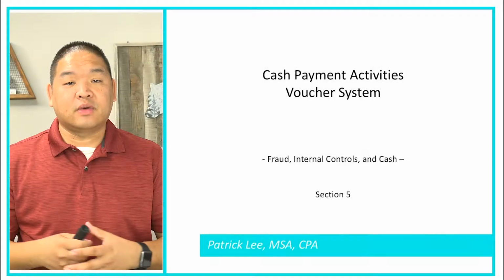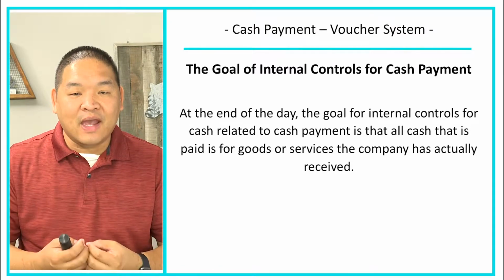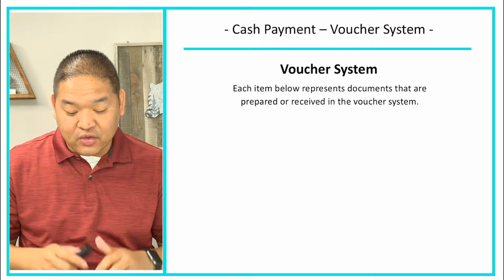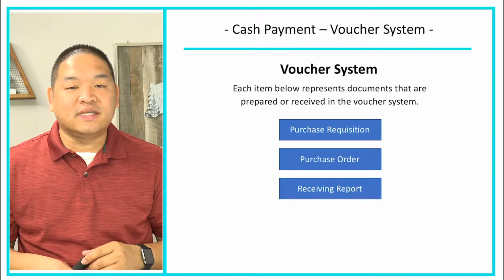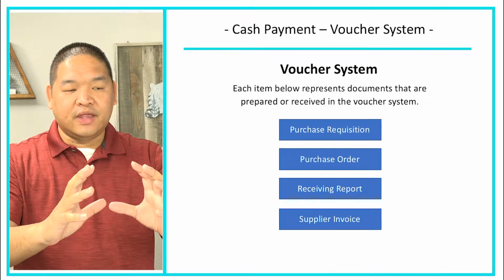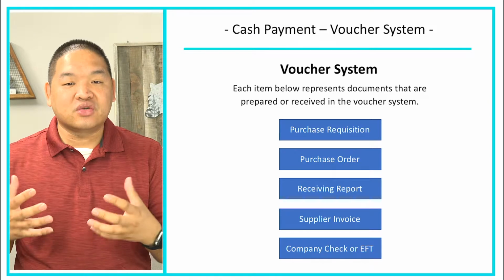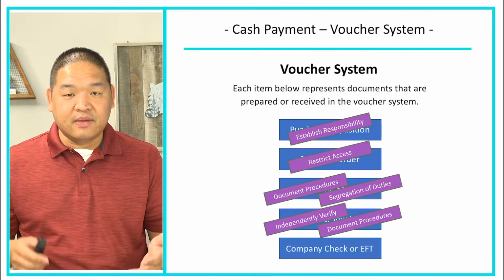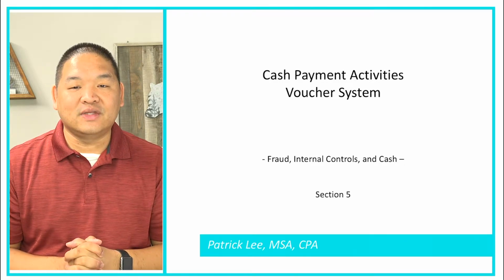Financial Accounting - Lesson 5.9 - Cash Payment Activities - Voucher Systems